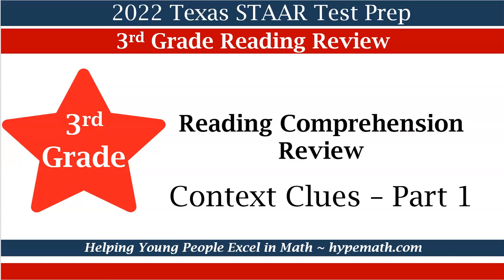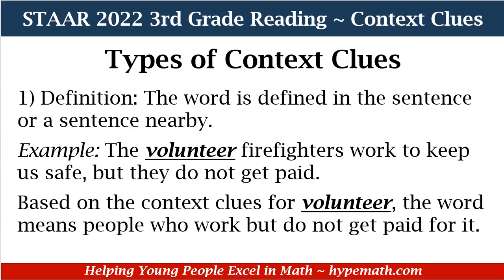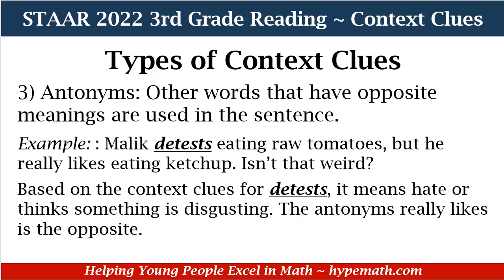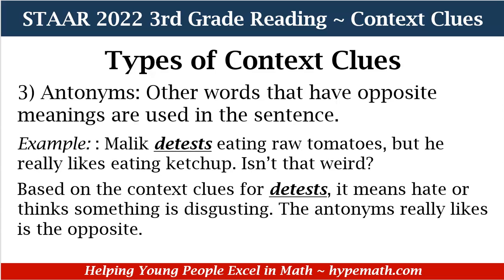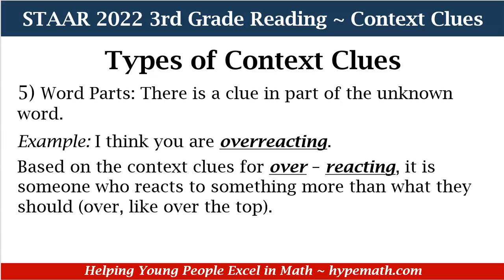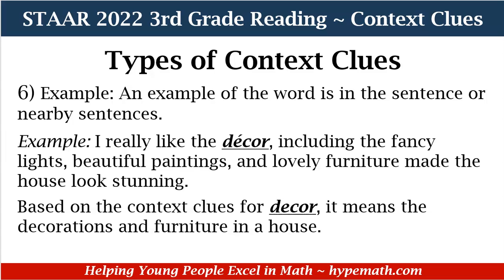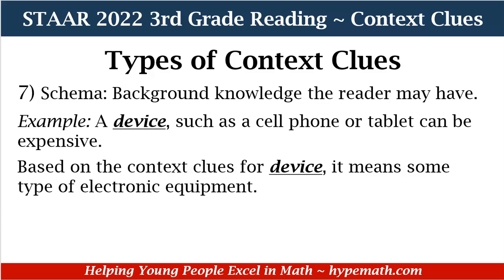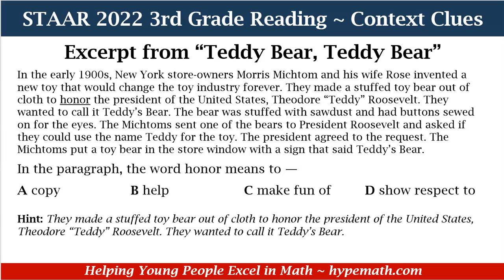2022 STAAR Reading ~ 3rd Grade (Context Clues) Part 1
2022 Texas STAAR Test Prep 3rd Grade Reading Review Workbooks are available to purchase and 2022 Texas STAAR Test Prep 3rd Grade Math Review Workbooks are available to purchase

In this video, 3rd graders will review the different types of context clues and how they can apply them when reading.